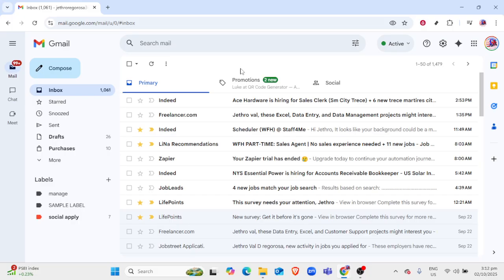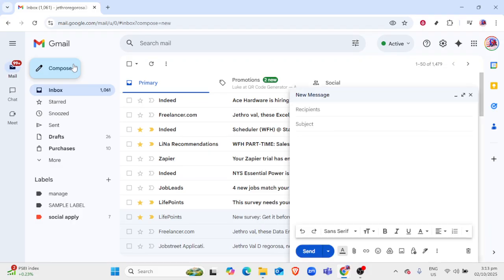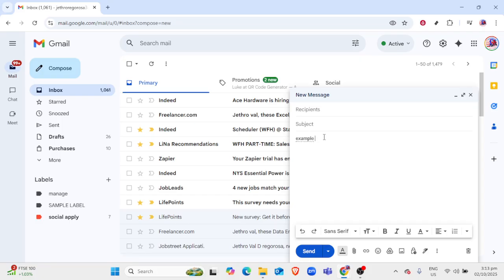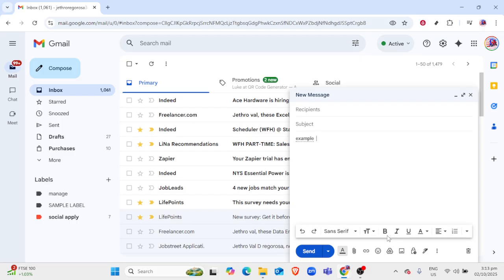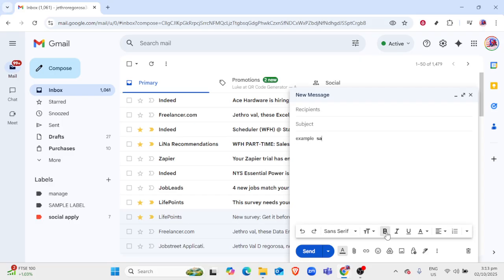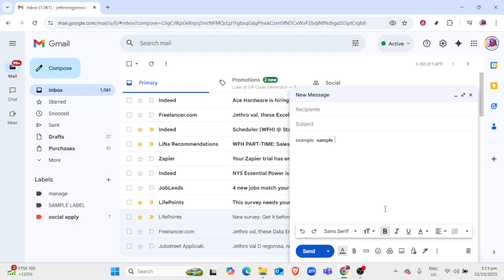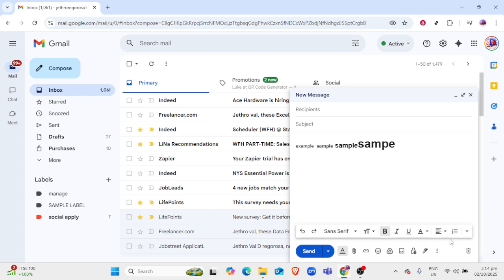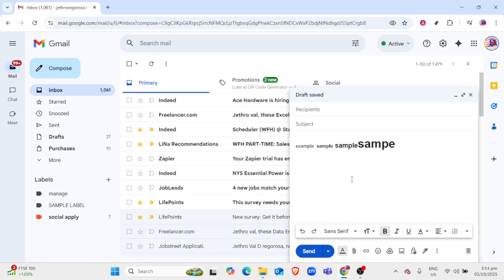How To Format Text In Gmail [2025 Guide]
In today's video we cover: gmail formatting, format text in gmail, gmail tips, email formatting, how to format email, text formatting guide, email text styles, gmail features, formatting emails, customize gmail text, email design tips, professional email tips, email writing skills, text styles in gmail, gmail productivity, email tips and tricks, formatting options gmail, text formatting tutorial, email best practices